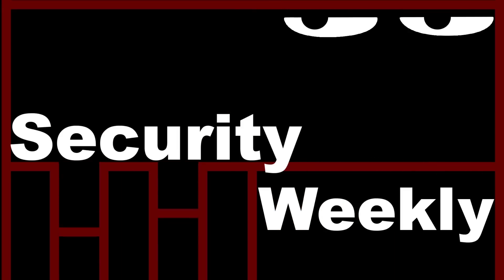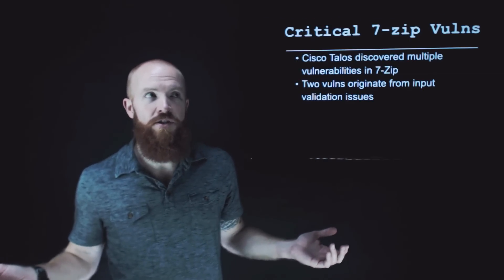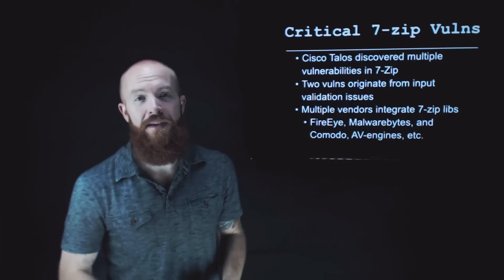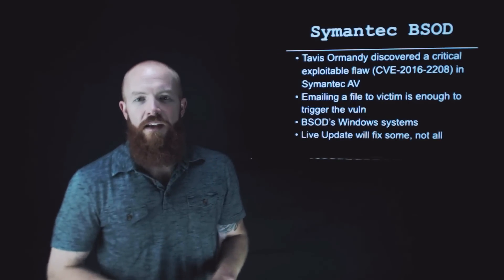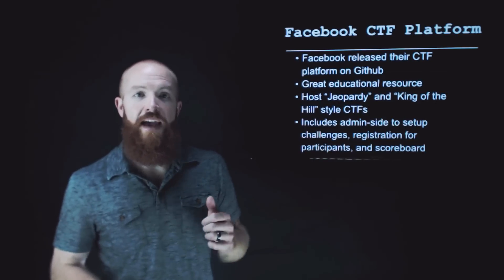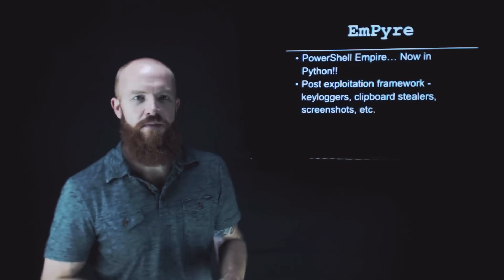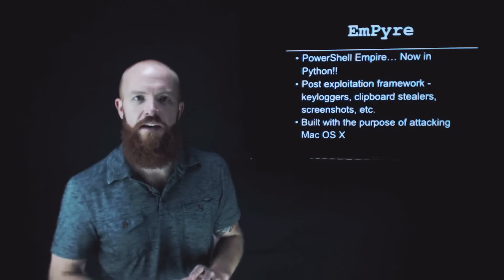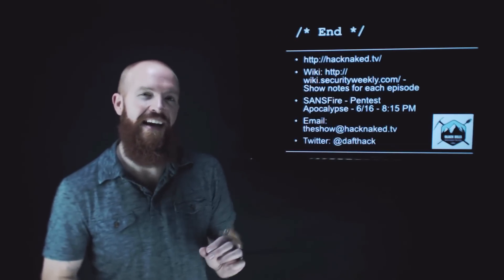Hack Naked TV - Beau Bullock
Need the Security News for Week? Here's an in-depth update with Beau Bullock about Critical 7-zip Vulns, Symantec BSOD, Facebook CTF Platform, and EmPyre.